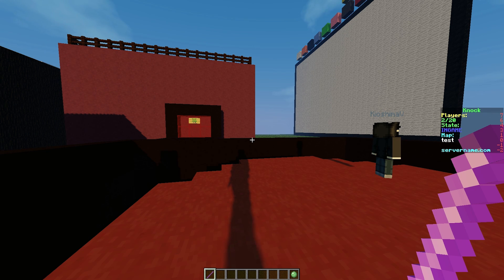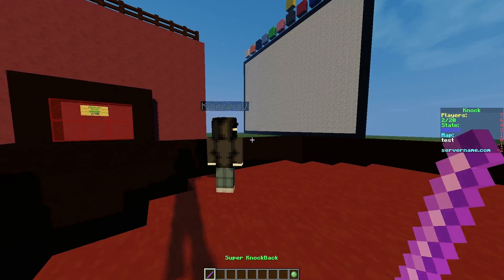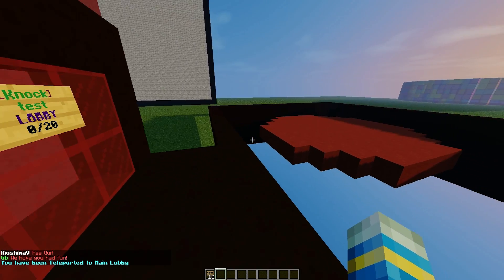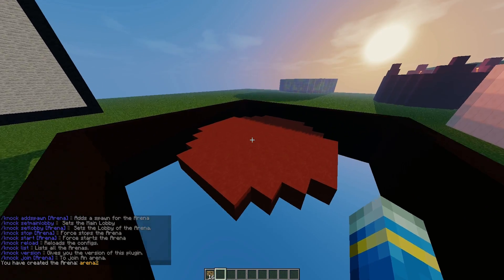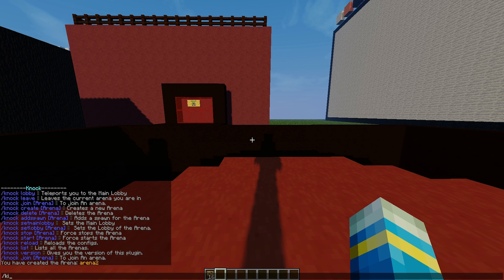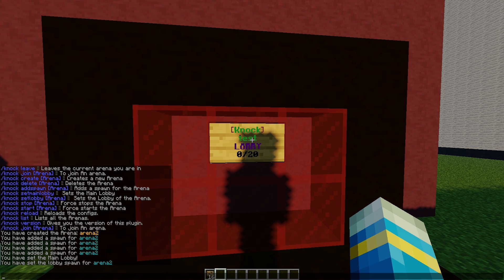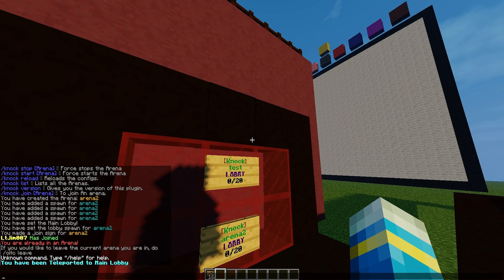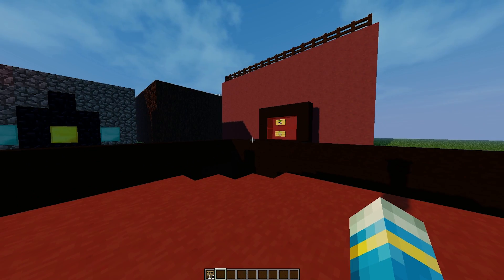Minecraft Plugin Tutorial - Knock Minigame